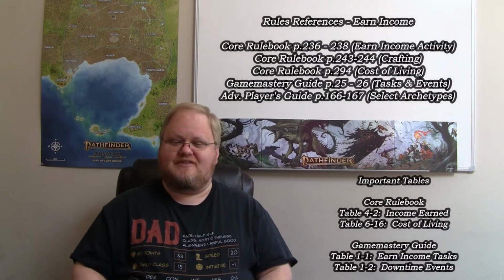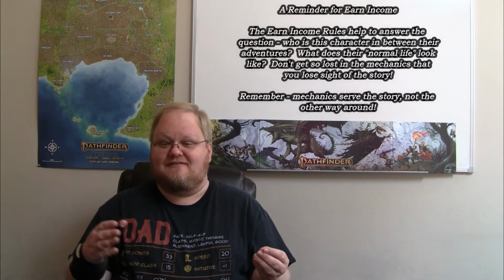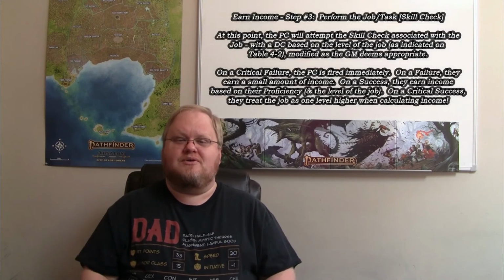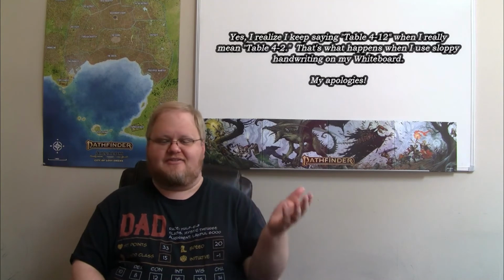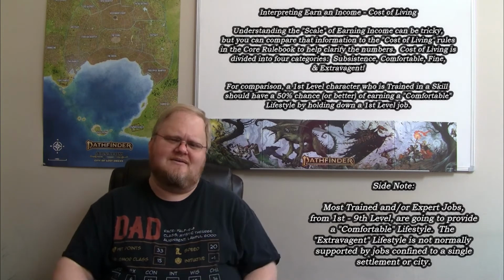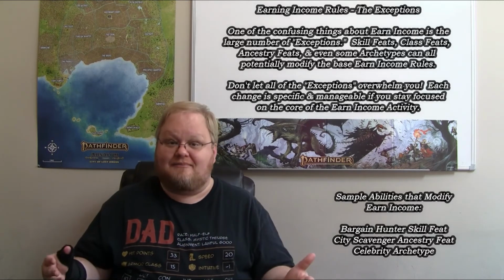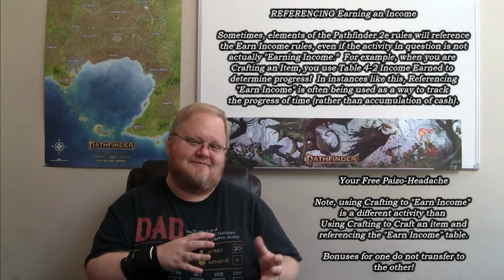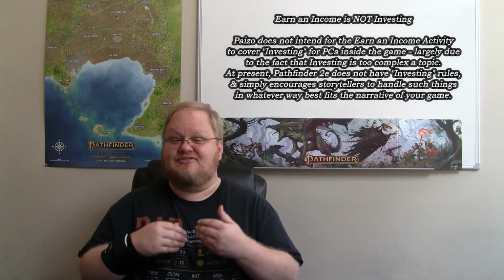Storytelling in Pathfinder 2e #31: Earn an Income (& More)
Welcome back to Storytelling in Pathfinder 2e - a series where we take a look at the tips, tricks, & suggestions that Paizo offers storytellers to help them with their games!  This series is dedicated to storytellers of all skill levels, from beginner to advanced - and even if Pathfinder 2e isn''t your preferred game, I invite you to be a part of the conversation!  Studying a wide variety of games can help us all become better GMs!

Today, we're we're discussing a rule set that causes frustration for some people in Pathfinder 2e:  Earning Income.  The Earn an Income Activity covers the way PCs can make money in-between adventures by working various jobs.

While this seems like it should be a relatively simple & straightforward ruleset, Earn an Income actually ends up touching several different areas within the rules directly or indirectly, creating a system that can quickly become overwhelming.

In this video, we'll break down the core elements of the Earn an Income Activity, and then we'll dive into the different ways this activity can be modified to represent different areas within the rules.  Hopefully, when all is said & done, we'll have a better grasp on the different way Pathfinder 2e makes use of this particular content.

Here are some time stamps to help you navigate the video:

00:00 - Teaser
01:49 - Title Screen
02:33 - Introduction
05:20 - Rules References - Earn an Income
07:42 - Reminder:  Rules Serve the Story
10:19 - Earn an Income:  Activity Overview
11:31 - Earn an Income - Step #1:  Find a Job
13:08 - Earn an Income - Step #2:  Prep for the Job
14:13 - Earn an Income - Step #3:  Perform the Job
17:29 - Earn an Income - Step #4:  Continue the Job
18:19 - Scaling:  Earn an Income vs. Cost of Living
22:57 - Earn an Income & Skills
26:30 - Exceptions to Earn an Income Rules
28:22 - "Referencing" Earn an Income
31:57 - Restrictions on Earn an Income
33:06 - Tasks & Events (Gamemastery Guide)
35:03 - Earn an Income is NOT Investing
36:19 - Closing Thoughts

Also, if you want to read more about Earning an Income in Pathfinder 2e, check out Archives of Nethys at this link:

***LEGAL STUFF***